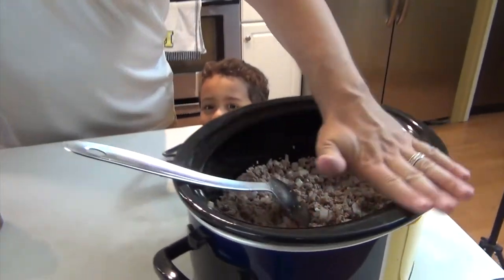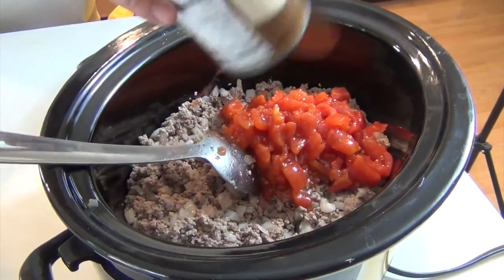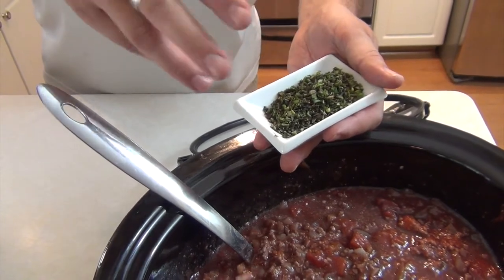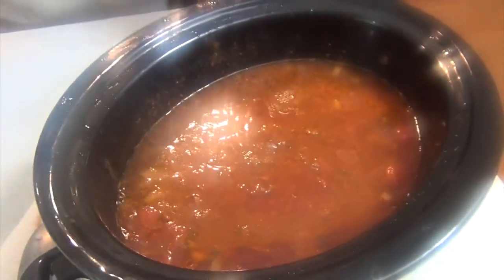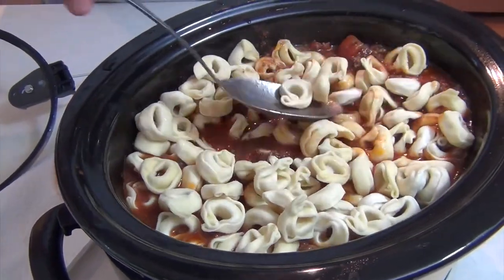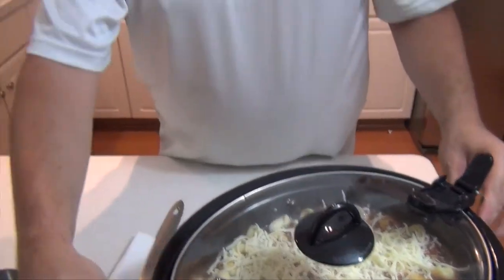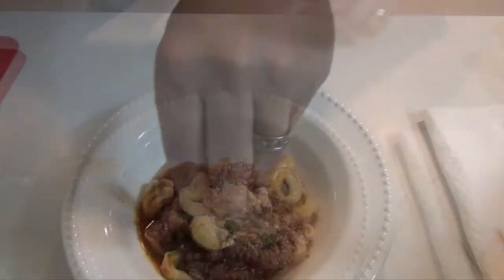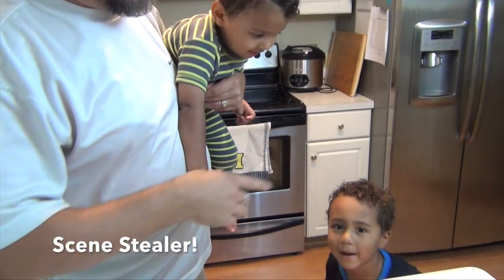Tortellini Recipe (Crockpot) | Ground Beef Crockpot Recipes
How to make crockpot tortellini with meat sauce. This is an easy Slow Cooker tortellini recipe. Ingredients include tortellini pasta, ground beef, onions, crushed and diced tomatoes, mozzarella cheese and Cabernet Sauvignon wine with other seasonings. A simple fix it and forget it dinner recipe!